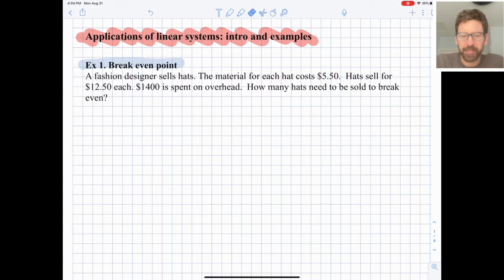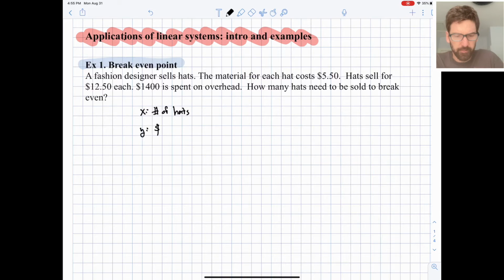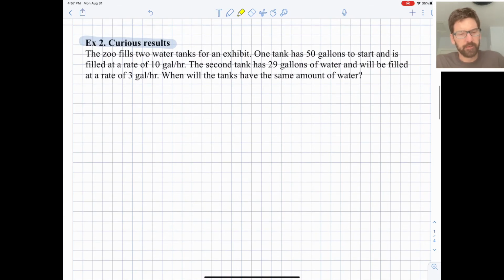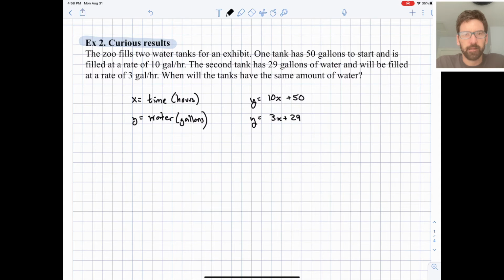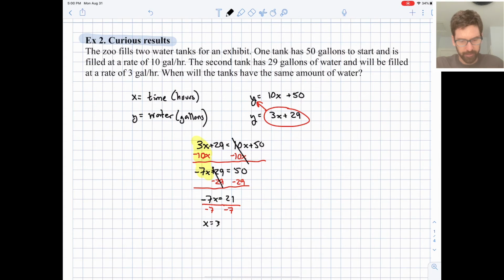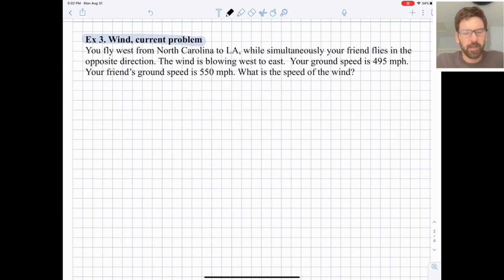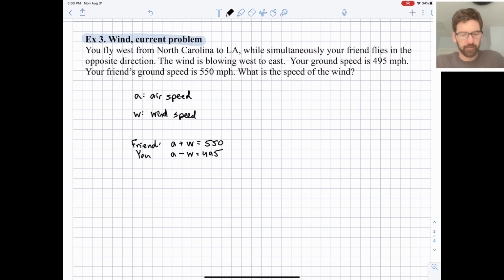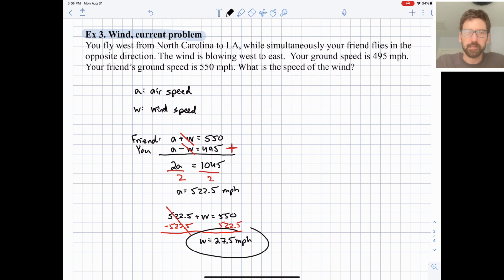Algebra 1. Applications of linear systems. Intro, examples